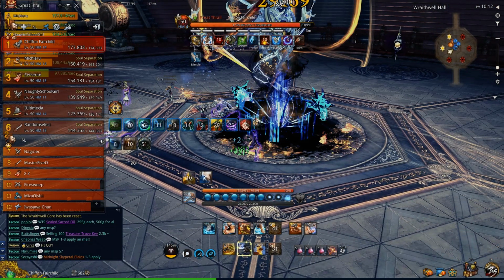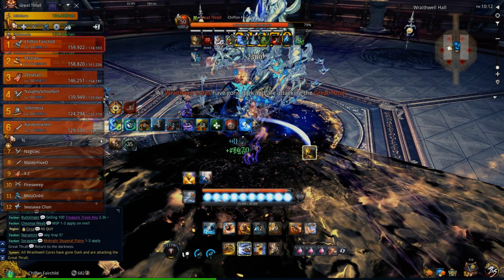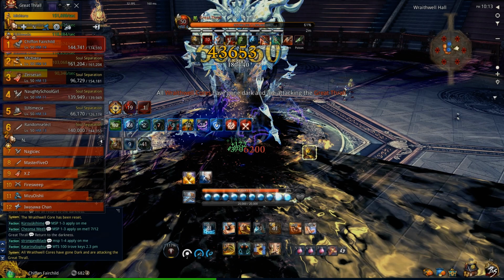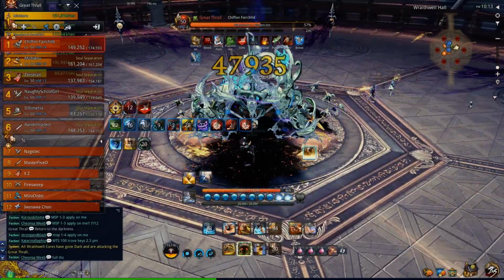Blade & Soul NA Temple of Eluvium Great Thrall 12 Man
A guide to the Great Thrall boss in Temple of Eluvium for 12 man.

General:
- Have Party 1 start the fight and give them 5 seconds before having the tank jump in
- Hellfire is applied to the 3 furthest people
- Hellfire lasts for 45 seconds and entering soul space cleanses it
- CC during Time Distortion. CC pattern KD & Stun or Stun & KD

Burn Away:
- Great Thrall will vocalized "burn away" and a text prompt
- He clenches his fist in the air, double swipe, and uppercut
- After the uppercut attack he hits with Waveform in soul space
- Waveform is an AOE that only affects people in soul space and you need to party iframe it

Soul Space:
- Rotate parties in and out of soul space
- Tank NEVER goes into soul space
- Party 1 goes in. Party 1 gets out then Party 2 goes in. Follow pattern
- Looking at the boss after KD puts you into soul space or takes you out if you're in soul space while facing the boss

Wraithwell Cores:
- This mechanic deals majority of damage to the boss
- The boss applies Trace buff on the tank
- Fires 120 degree Trace fields aimed at the tank for a total of 6 times
- Positioning and movement of Trace fields can be done multiple ways
- Tank at 2'o clock & raid party at 12'o clock positions - first trace at 2'o clock - Tank moves to 6'o clock for second trace and party moves to 2'o clock - Tank moves and stays at 10'o clock for reminder of traces
- Next Trace mechanic move counterclock wise

12% HP:
- At 12% all Trace mechanics stop
- Punishments & Soul Space mechanics continue to happen

Punishments:
- Similar to Raven King punishments
- 1 arm in the air = inner then outer
- 2 arms in the air = outer then inner

Name: Eckogen
Server: Mushin
Guild: Vengeful

Credit: Blade and Soul, NCSoft, and NCWest.